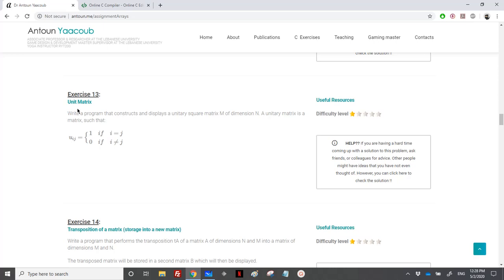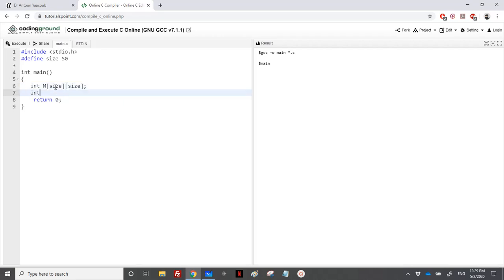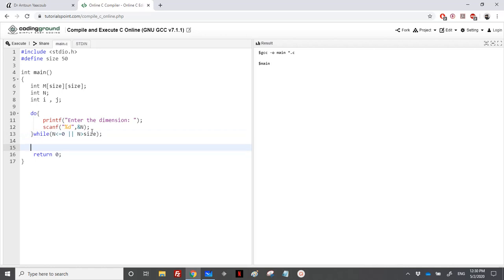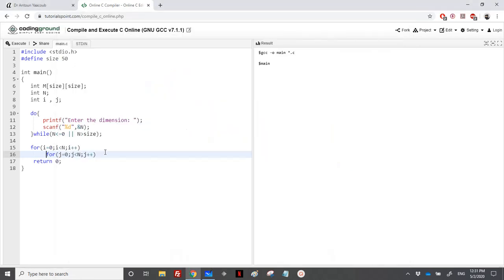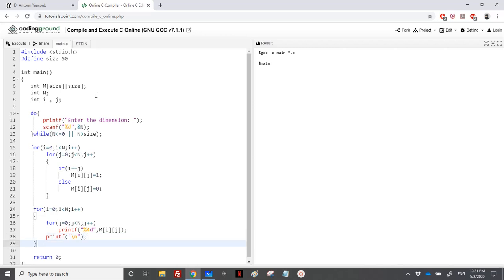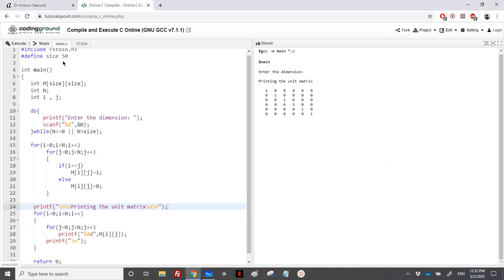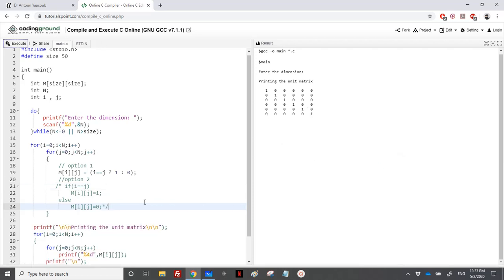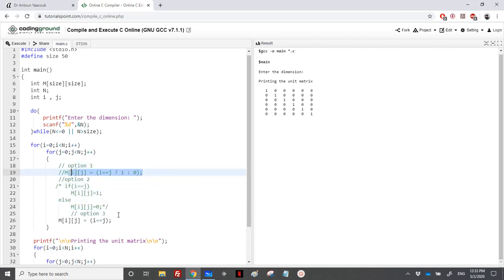Algorithmics & Programming - Exercise - Unit Matrix